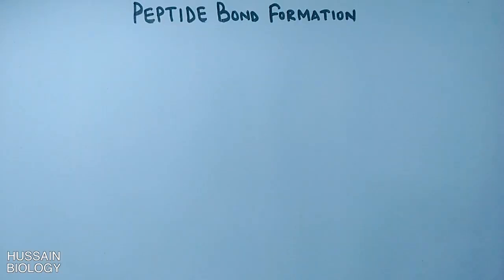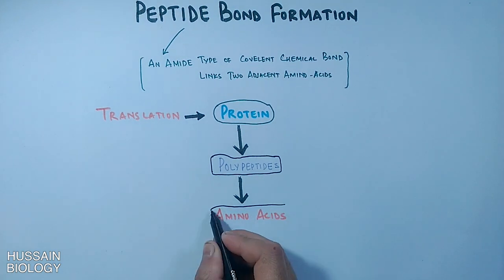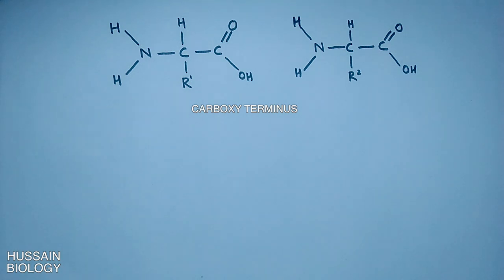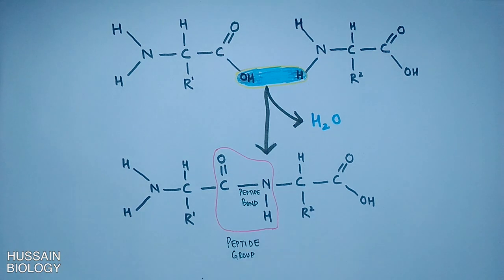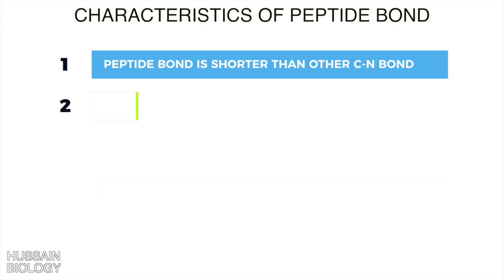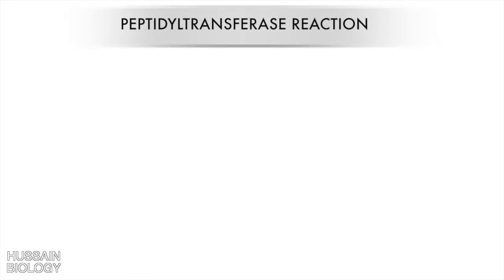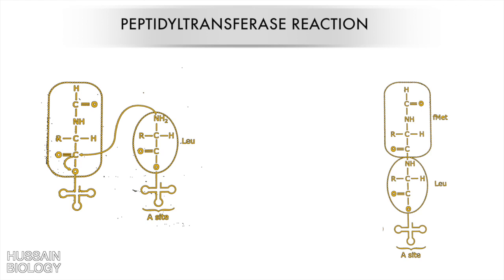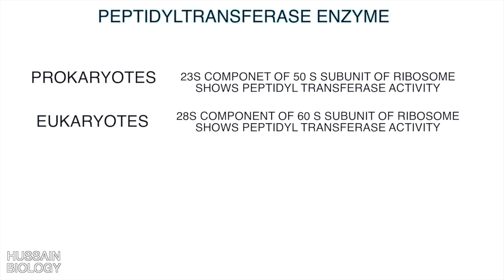Peptide Bond Formation and Peptidyl Transferase Reaction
A peptide bond is an amide type of covalent chemical bond linking two consecutive alpha-amino acids from C1 (carbon number one) of one alpha-amino acid and N2 (nitrogen number two) of another along a peptide or protein chain.

When two amino acids form a dipeptide through a peptide bond[1] it is a type of condensation reaction.[2] In this kind of condensation, two amino acids approach each other, with the non-side chain (C1) carboxylic acid moiety of one coming near the non-side chain (N2) amino moiety of the other. One loses a hydrogen and oxygen from its carboxyl group (COOH) and the other loses a hydrogen from its amino group (NH2). This reaction produces a molecule of water (H2O) and two amino acids joined by a peptide bond (-CO-NH-). The two joined amino acids are called a dipeptide.

The amide bond is synthesized when the carboxyl group of one amino acid molecule reacts with the amino group of the other amino acid molecule, causing the release of a molecule of water (H2O), hence the process is a dehydration synthesis reaction.

The peptidyl transferase is an aminoacyltransferase  as well as the primary enzymatic function of the ribosome, which forms peptide bonds between adjacent amino acids using tRNAs during the translation process of protein biosynthesis. The substrates for the peptidyl transferase reaction are two tRNA molecules, one bearing the growing peptide chain and the other bearing the amino acid that will be added to the chain.

In Prokaryotes, the 50S (23S component) ribosome subunit contains the peptidyl transferase component and acts as a ribozyme. The peptidyl transferase center on the 50S subunit lies at the lower tips (acceptor ends) of the A- and O- site tRNAs.[1]:1062
In Eukaryotes, the 60S (28S component) ribosome subunit contains the peptidyl transferase component and acts as the ribozyme.